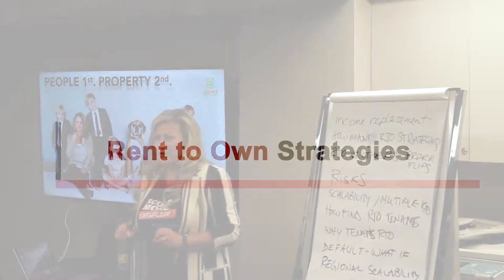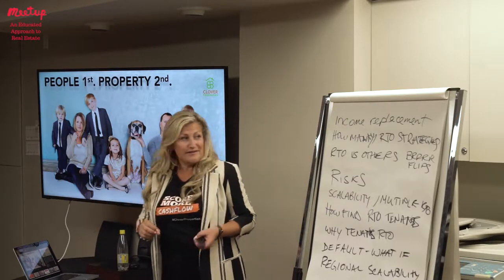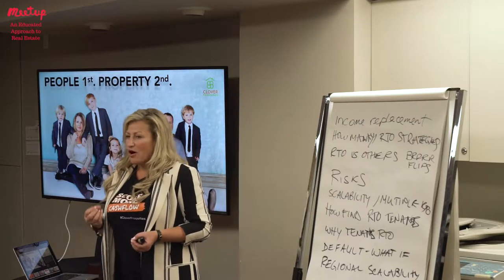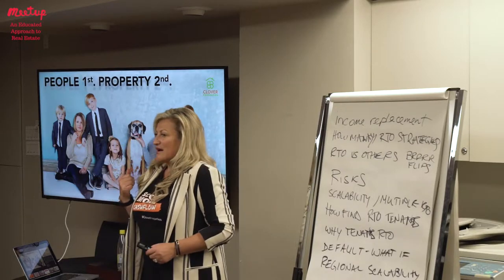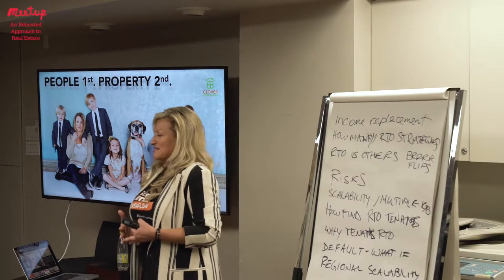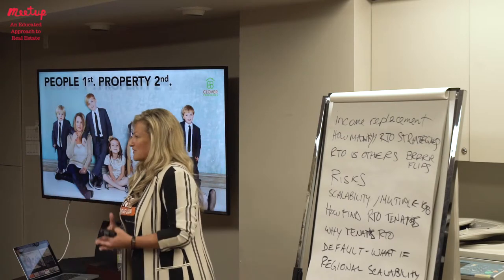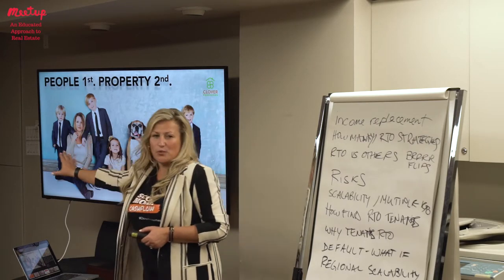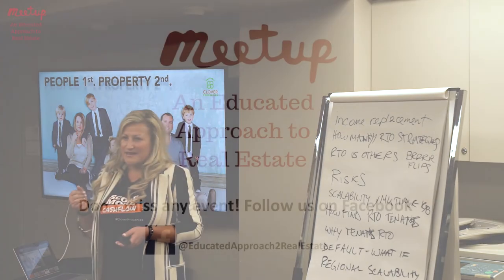How the People First Rent to Own Strategy Works